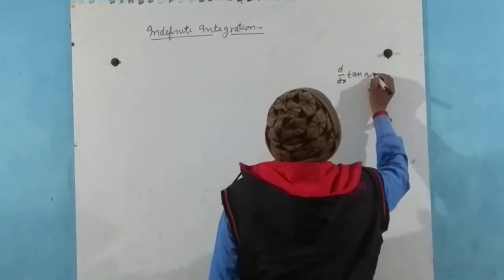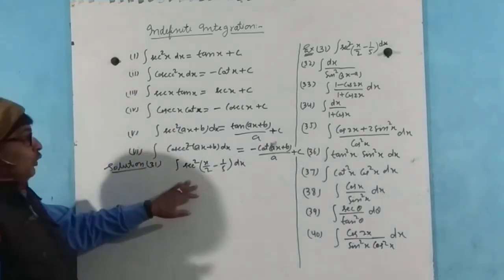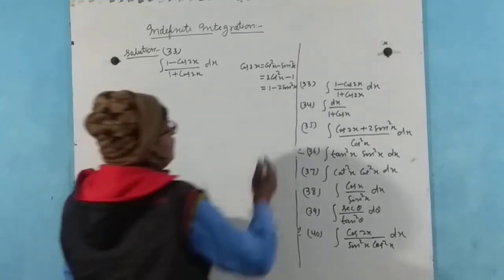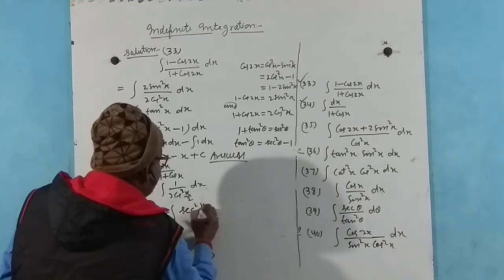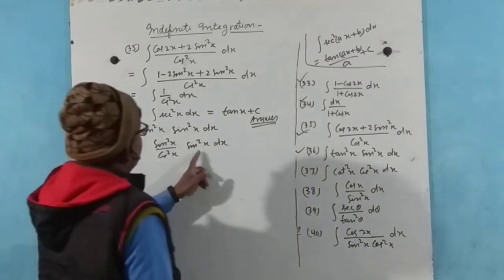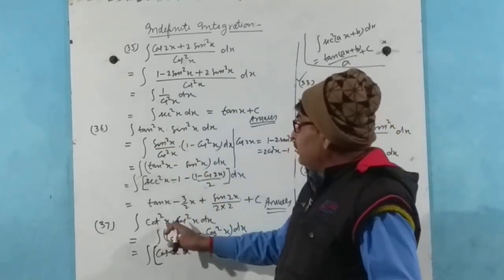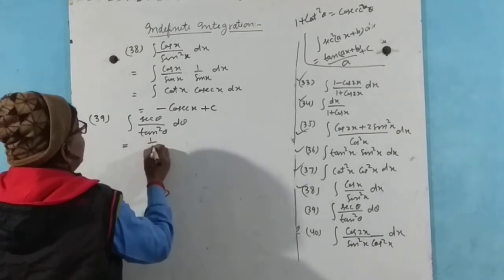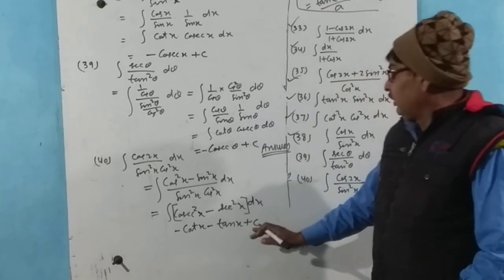lndefinite lntegration/part-04 Method of lntegration.